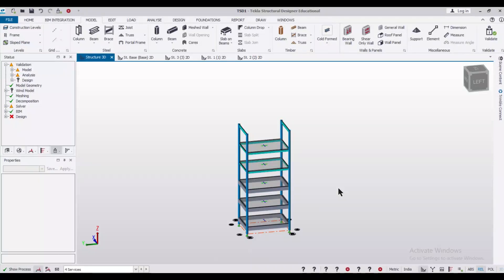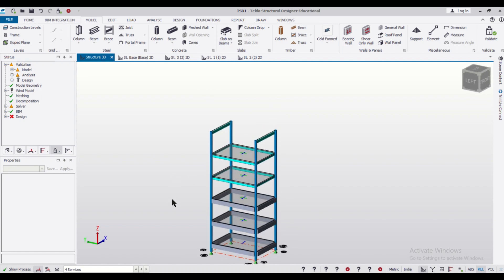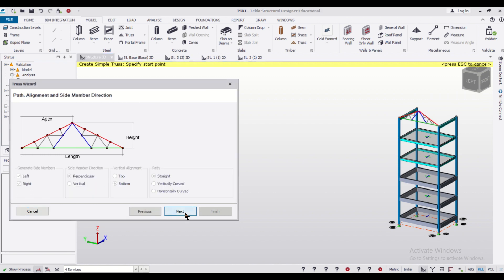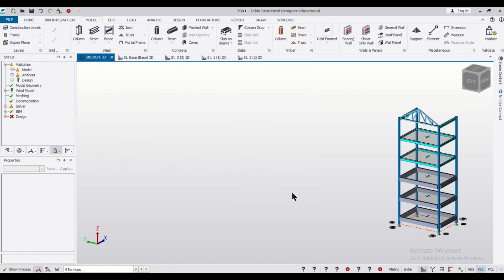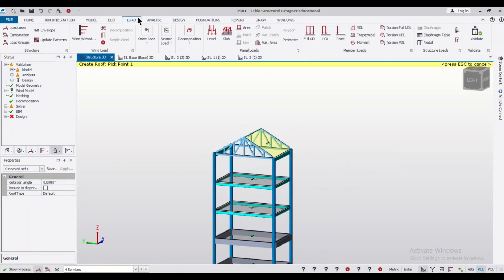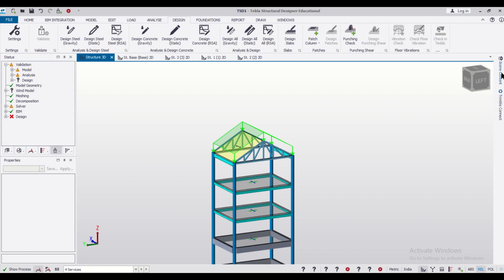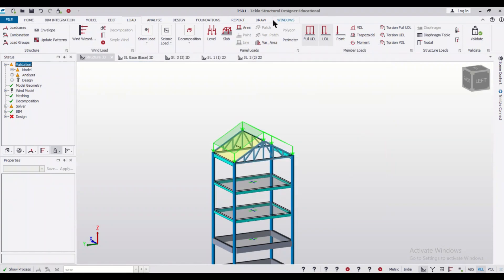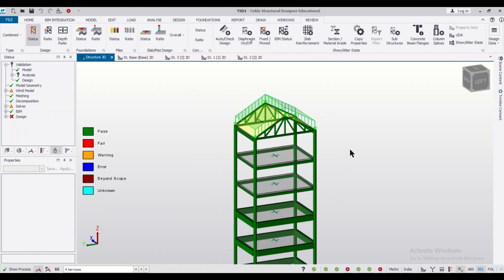Prat Truss in Tekla Structural Designer || Design of Truss in Composite Building in TSD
In this video, we have shown How to design a Prat Truss for composite building in Tekla Structural Designer. Truss design is a topic which many users had commented to make a video on, hence we had made a video on this topic. Tekla Structural Designer (TSD) is a simple, integrated design & analysis software that enables engineers to deliver safe, effective and rationalized design more quickly, regardless of structural material. Reinforcement drawings for the entire building or tonnes of steel for estimating, all available in the touch of a button.

*برات تروس في تصميم Tekla الإنشائي || تصميم الجمالون فى المبنى المركب ب TSD || تكلا
*Prat Truss i Tekla Hanganga Kaihoahoa || Hoahoa o te Taapapa i roto i te Whare Hiato i TSD || Tekla
*Tekla Structural Designer 中的 Prat 桁架 || TSD复合建筑中的桁架设计 ||泰克拉
*Tekla Structural Designer 中的 Prat 桁架 || TSD複合建築中的桁架設計 ||泰克拉
*Prat-Fachwerk in Tekla Structural Designer || Bemessung von Fachwerken im Verbundbau in TSD || Tekla
*டெக்லா ஸ்ட்ரக்ச்சுரல் டிசைனரில் பிராட் டிரஸ் || TSD இல் கூட்டு கட்டிடத்தில் டிரஸ் வடிவமைப்பு || டெக்லா
*Prat Truss dalam Tekla Structural Designer || Reka Bentuk Kekuda dalam Bangunan Komposit dalam TSD || Tekla
*Prat Truss dans Tekla Structural Designer || Conception de fermes dans un bâtiment composite en TSD || Tekla
*Prat Truss i Tekla Structural Designer || Design av truss in Composite Building i TSD || Tekla
*Prat Truss in Tekla Structural Designer || Design vum Truss am Composite Building an TSD || Tekla
*Prat Truss v Tekla Structural Designer || Návrh příhradového nosníku v kompozitní budově v TSD || Tekla
*Prat Truss Tekla Structural Designerissa || Ristikon suunnittelu komposiittirakennuksessa TSD:ssä || Tekla
*Prat Truss i Tekla Structural Designer || Design af truss i Composite Building i TSD || Tekla
*Prat Truss en Tekla Structural Designer || Diseño de celosía en edificio compuesto en TSD || Tekla
*Prat Truss in Tekla Structural Designer || Progettazione di capriate in edificio composito in TSD || Tekla
*Prat Truss in Tekla Structural Designer || Ontwerp van truss in composiet gebouw in TSD || Tekla
*Prat Truss í Tekla Structural Designer || Hönnun truss í samsettri byggingu í TSD || Tekla